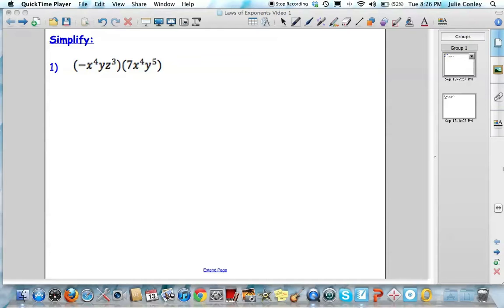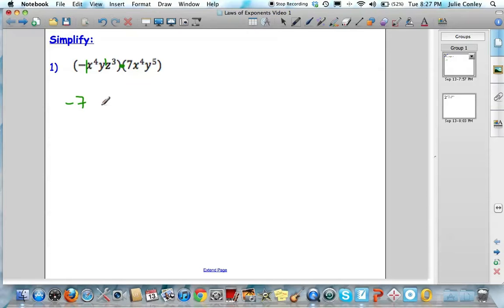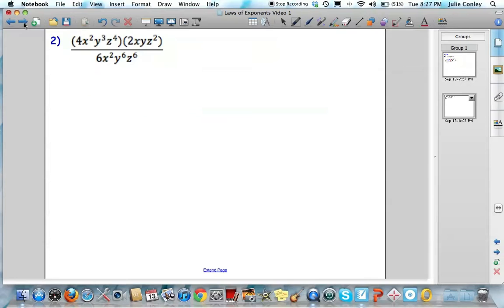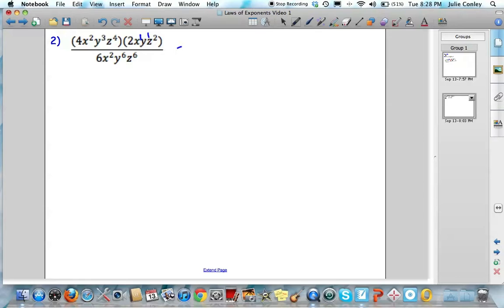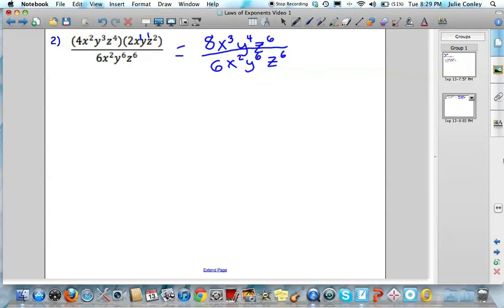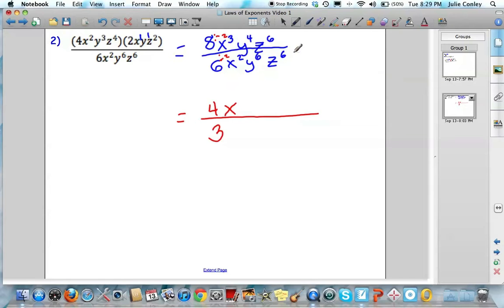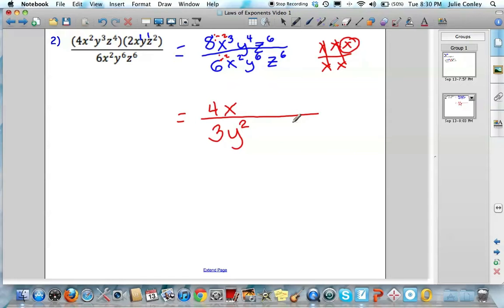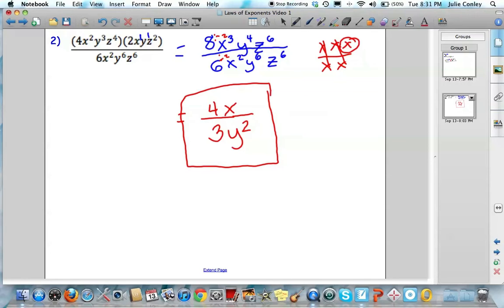Laws of Exponents 1.mov